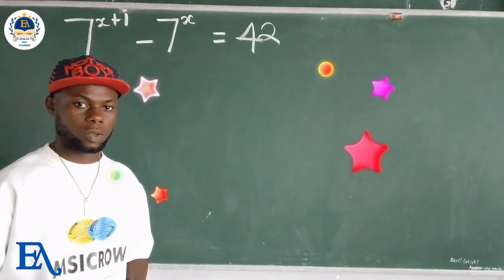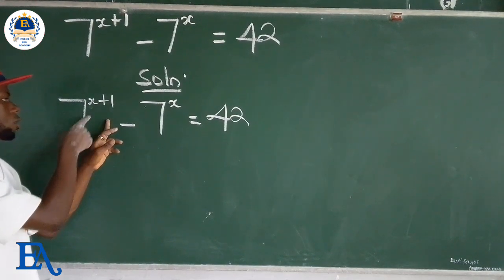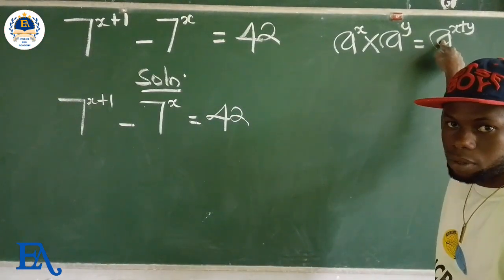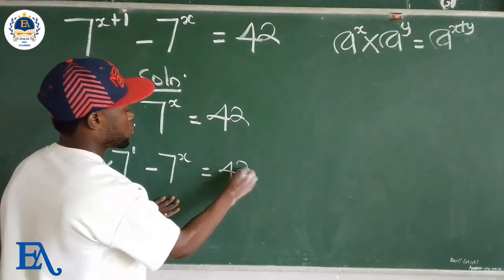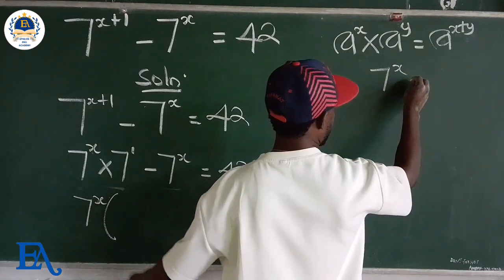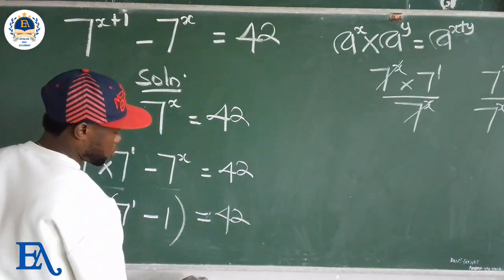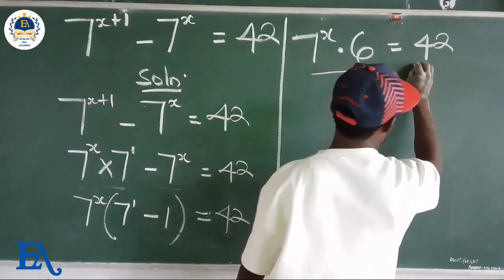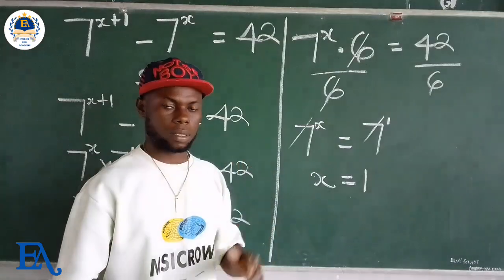Olympiad Mathematics Questions | Hard Exponential equations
Think this exponential equation is difficult? 🤔

Watch the smartest and fastest method to solve it with ease! Perfect for WAEC, NECO, JAMB, Post-UTME, A-Level, and tertiary institution students. 🔥📚